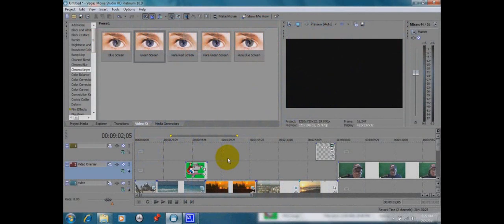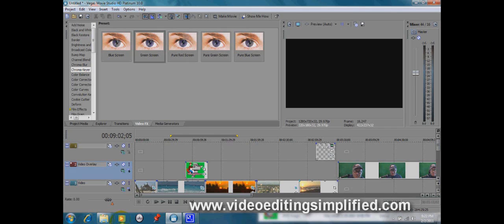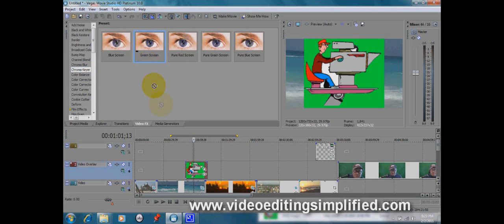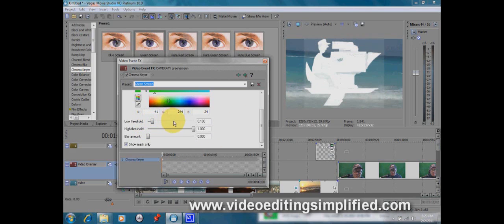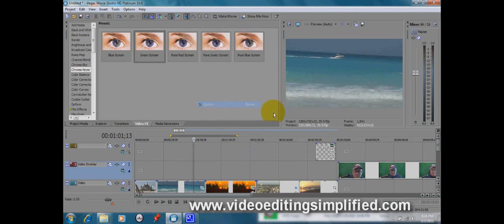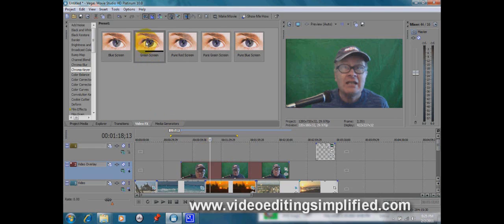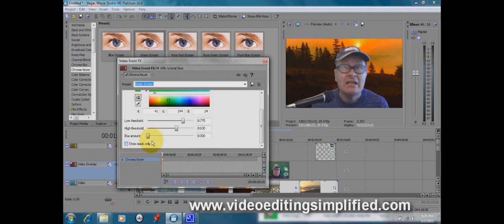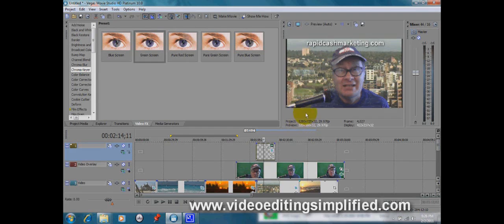Sony Vegas Movie Studio 10: Chroma-Keyer Tutorial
Learn how to use chroma key video effects in Sony Vegas Movie Studio 10.  This short Sony Vegas tutorial produced by Harvey Poling will enhance your video editing productions in all Sony Vegas software.